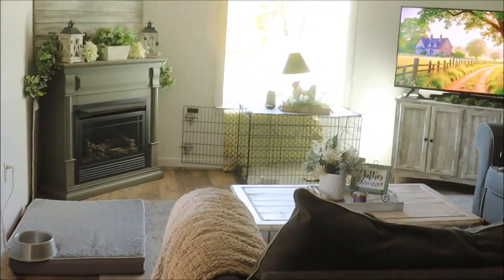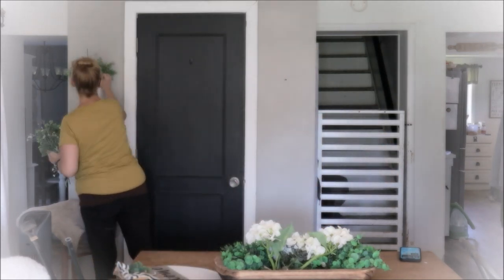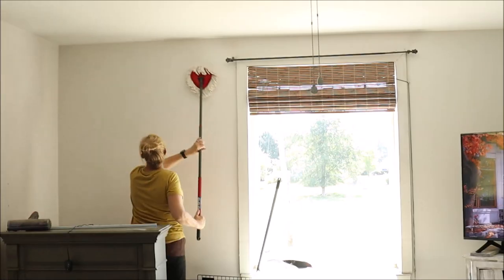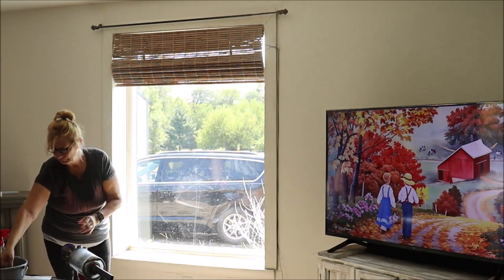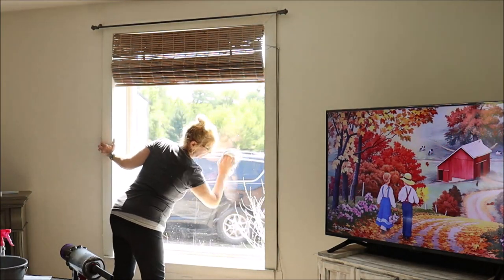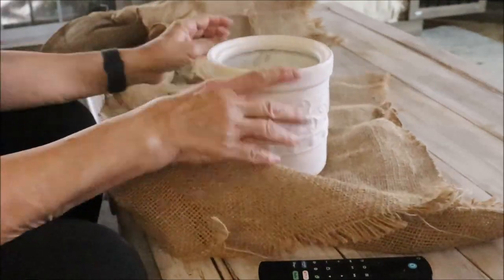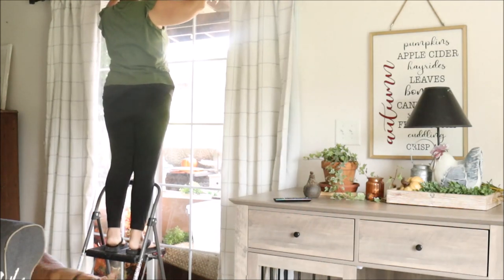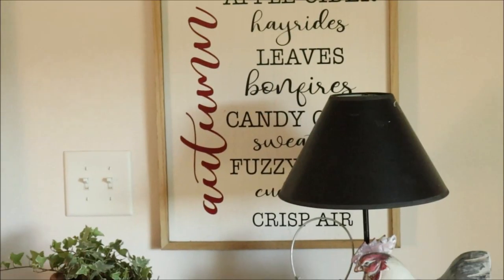Deep Clean and Decorate for Fall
The Midwest summer was very dry and very dusty this year in our rural community and transitioning into fall meant a deep clean was in order before we prepare for the cooler seasons.  Part of being prepared to settle in for the winter is knowing our space is nice and clean with plenty of cozy!